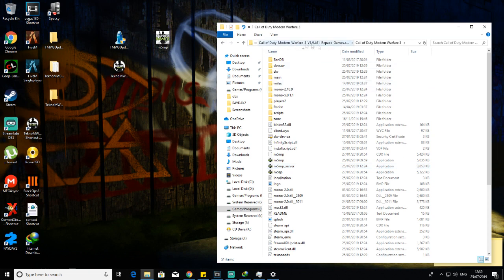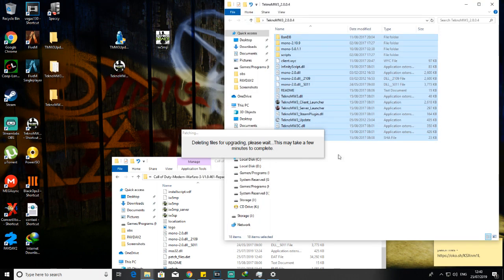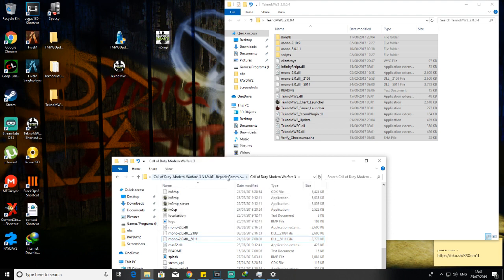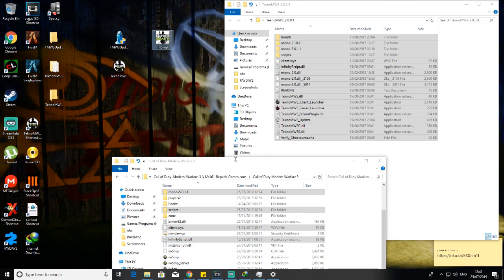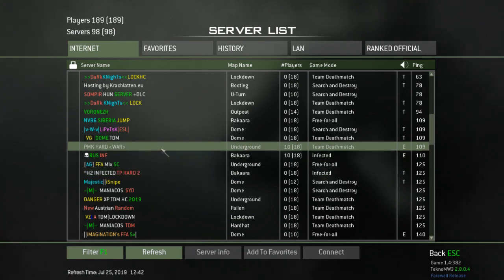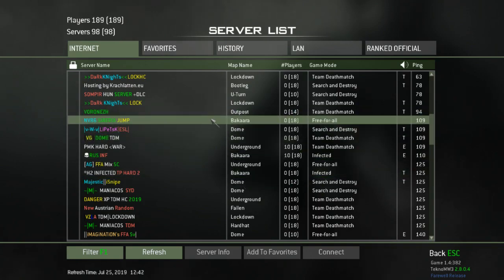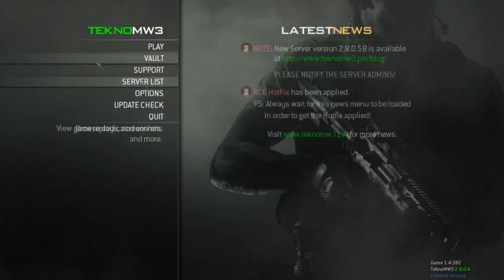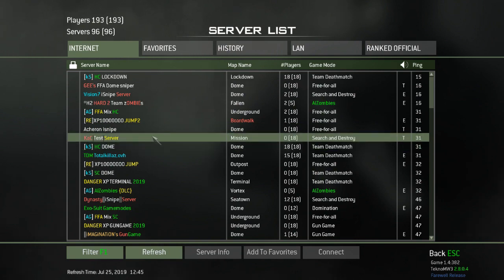Details For Repack To Update Modern Warfare 3 To Add Servers To The Game Using Repack Non-Steam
for this amazing download. This is a step by step guide with every link you will need to get your free installation of MW3 and every DLC FOR FREE and with servers. I will have you up and running in less than 30 minutes.

Links:

Client and Update can be dragged over together.

Patch Files must be dragged over next.

MW3 Steam Launcher dragged over last.

Most of my content has explicit language and adult humour so if your under 18 just be aware.